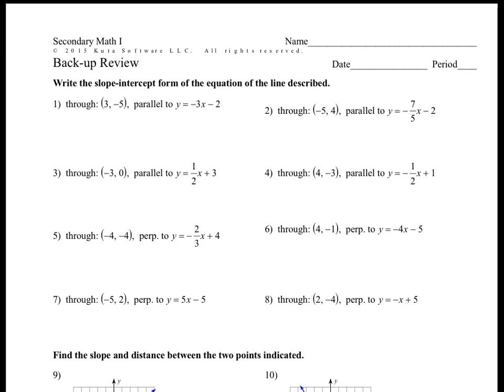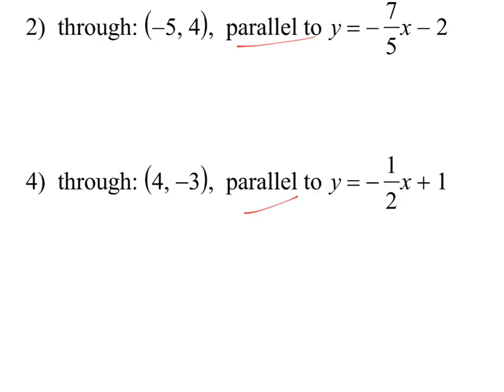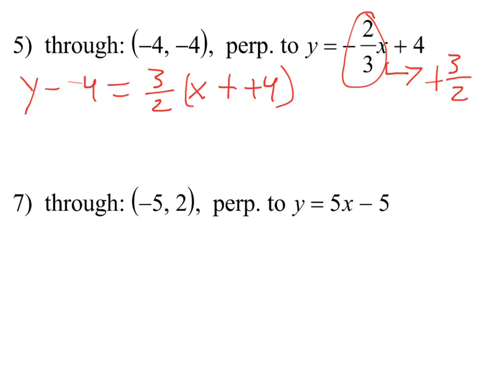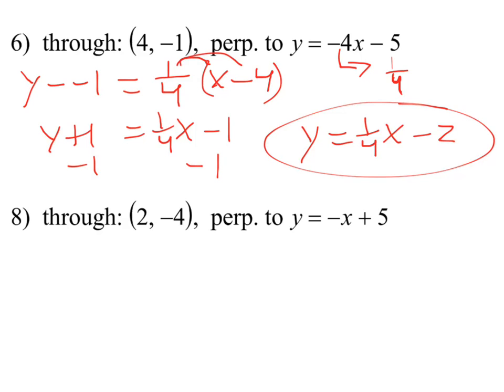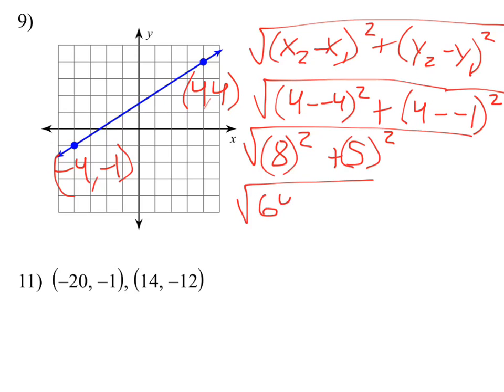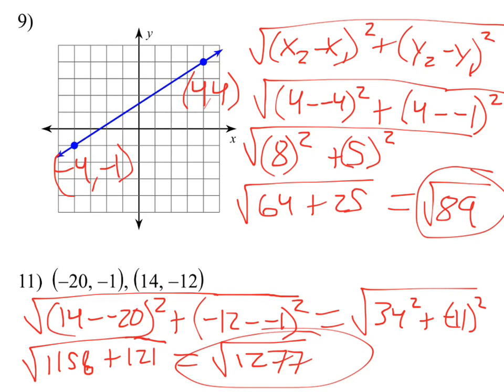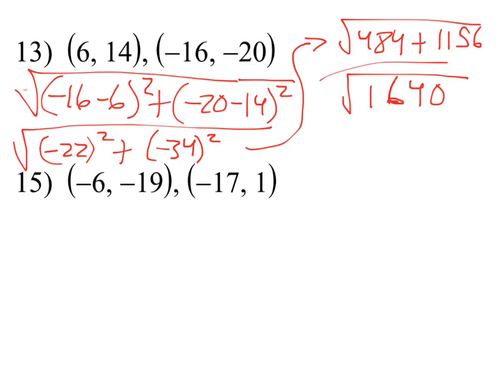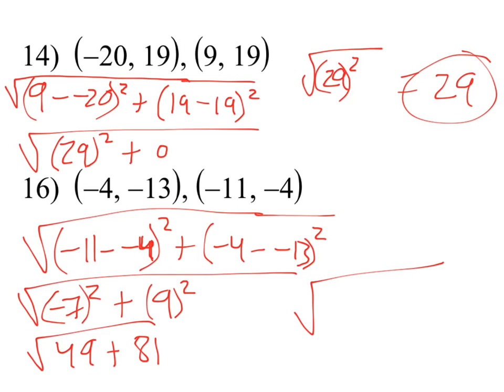Back Up review solutions 1-16